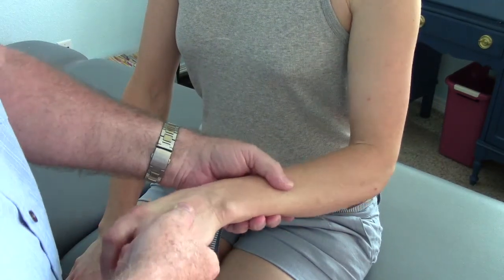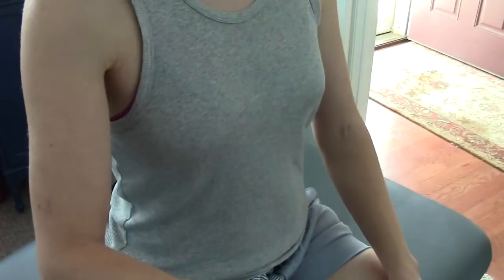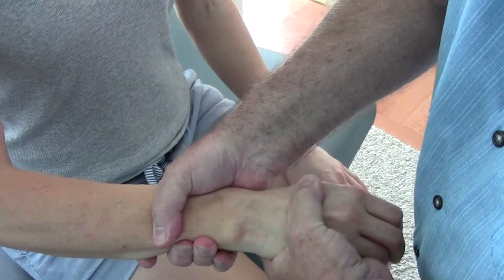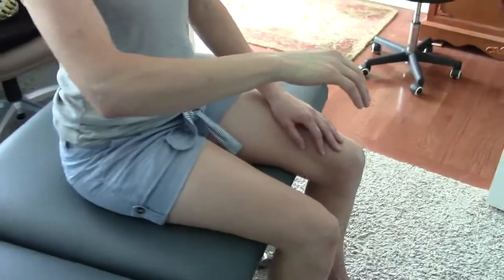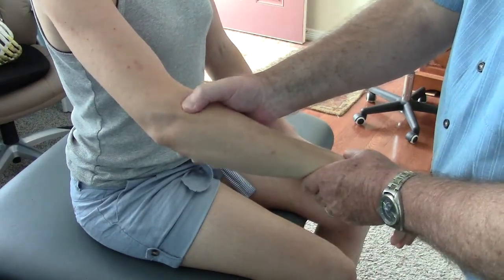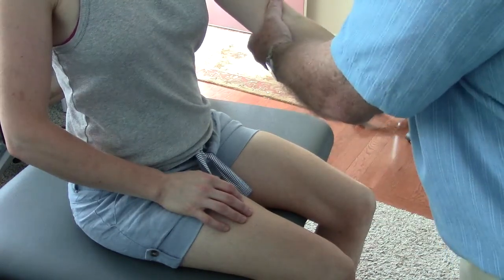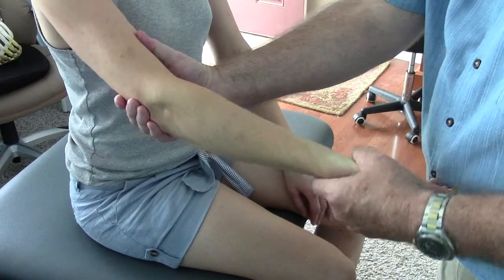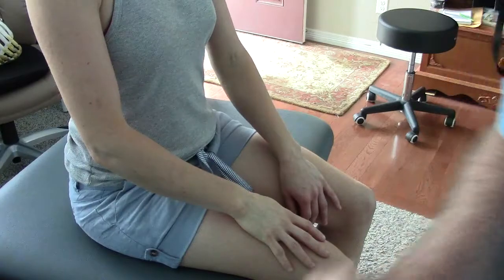Structural Integration Practitioner With Wrist Laxity Manual Correction Part 1